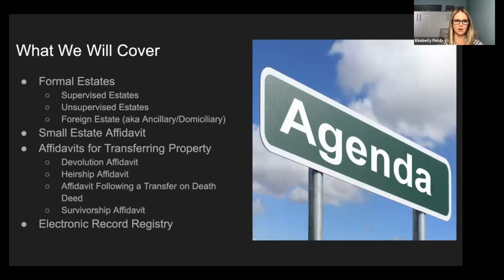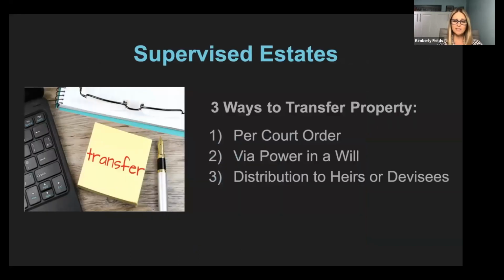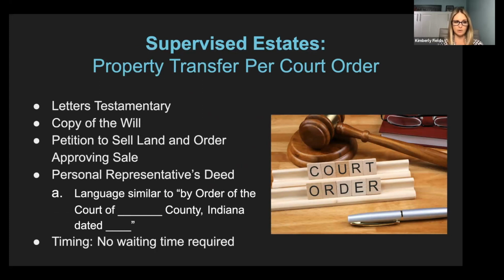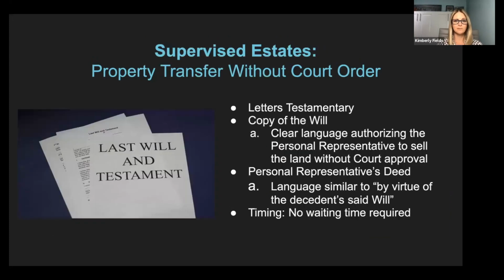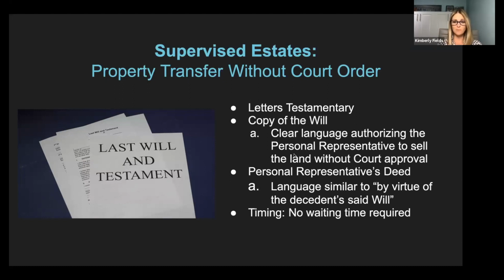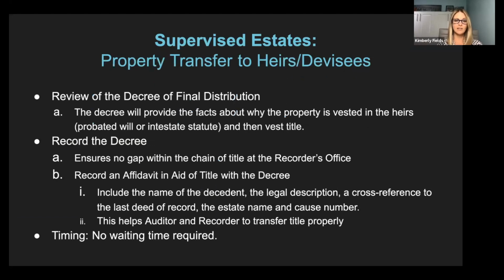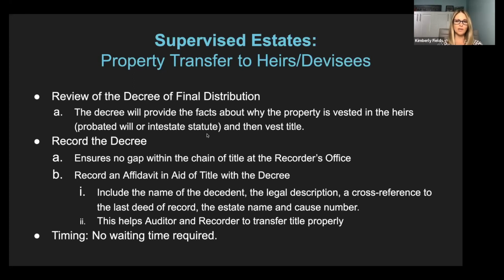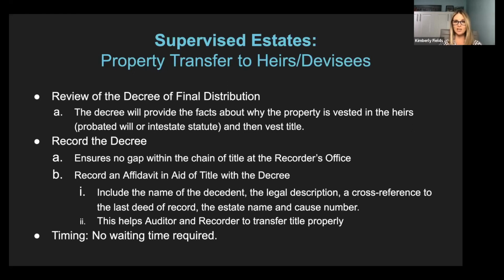Title Scoop (Indiana) - Dead People - Part 1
Join us for our first ever Indiana specific Title Scoop, where we begin a series on probate and estates in Indiana.